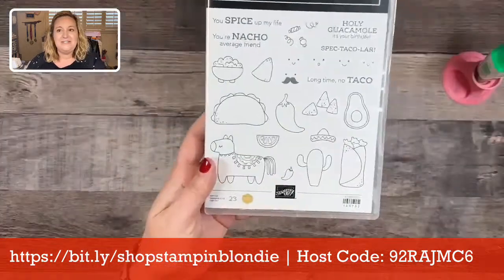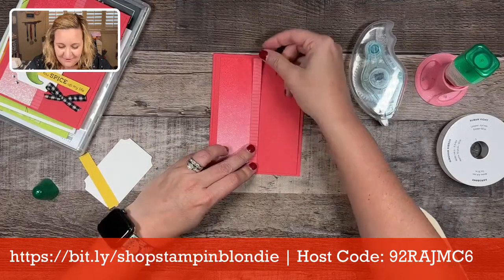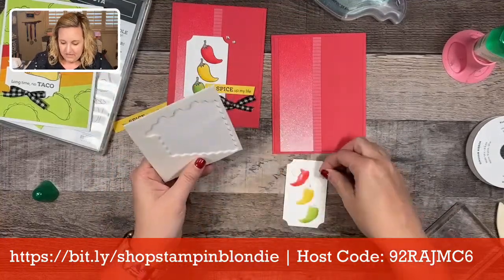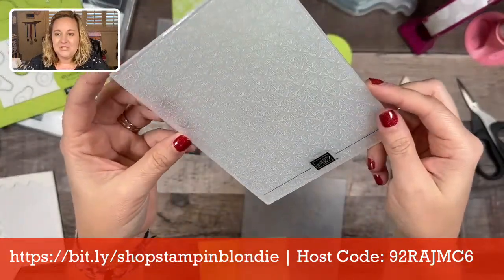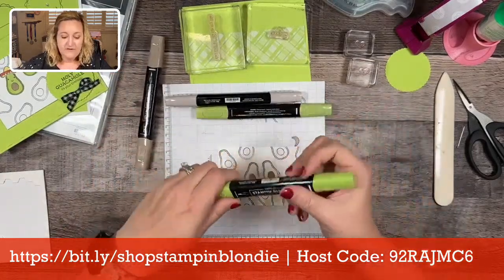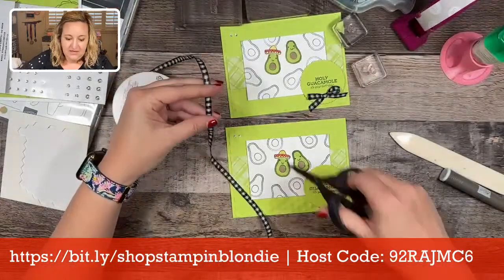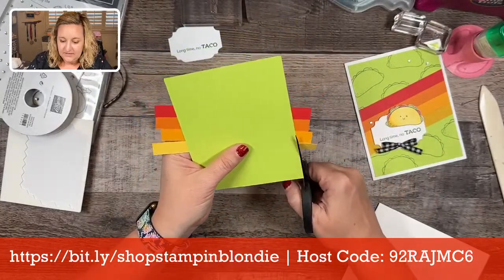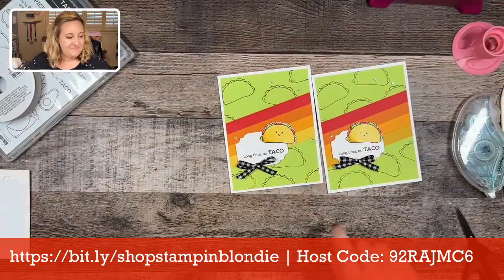Makers Monday - Taco Fiesta Weekly Class to Go!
Join me for live step by step as I create three projects featuring the Taco Fiesta stamp set, which is a carryover item in the upcoming 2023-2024 Annual Catalog!

Receive this week's Taco Fiesta Card Class to Go with a $35 order (prior to shipping and tax) placed by midnight on April 13th. Place a $50+ order and receive the Black & White Gingham Ribbon for FREE as well! Must use Host Code 92RAJMC6 when checking out.